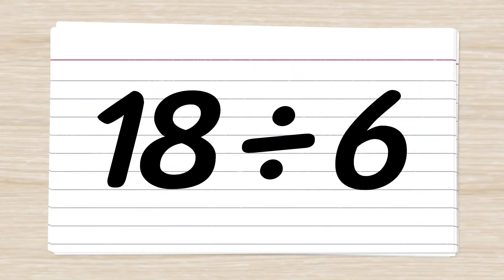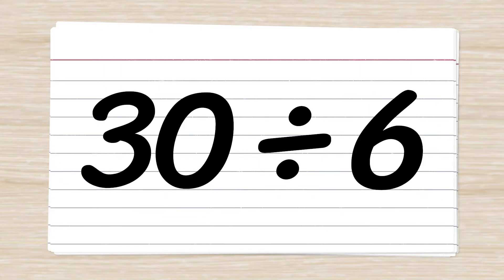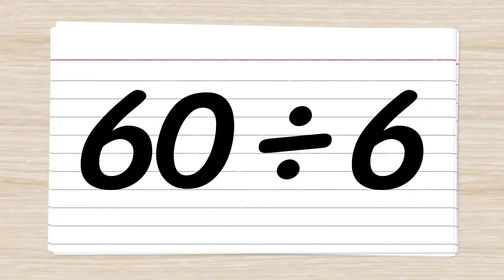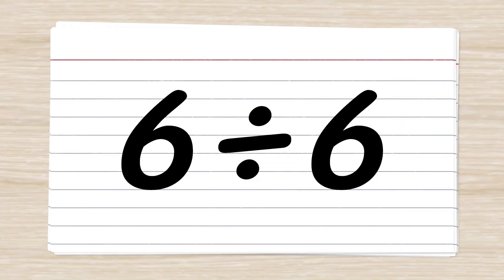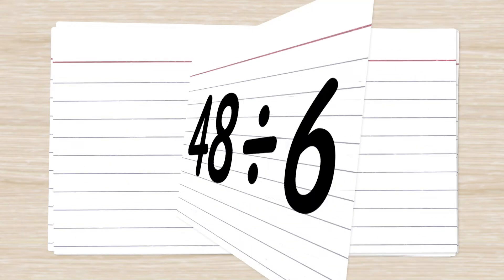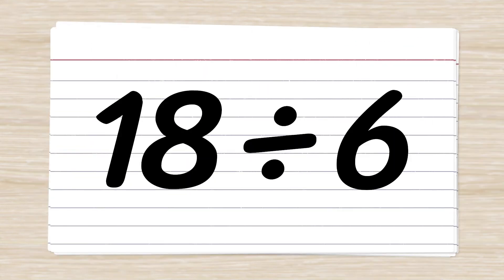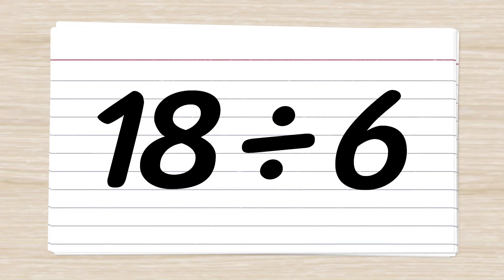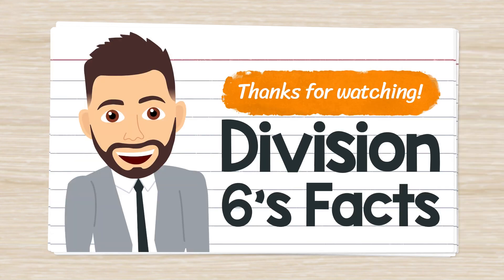Division Flashcards 6's Facts | Elementary Math with Mr. J